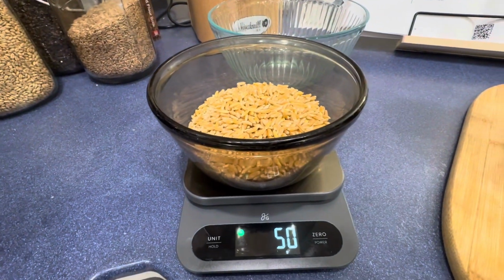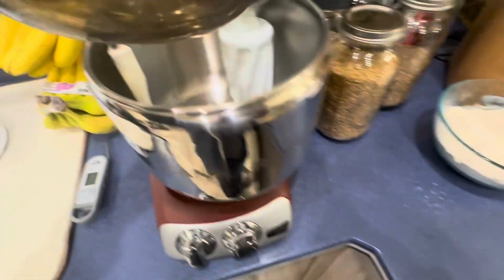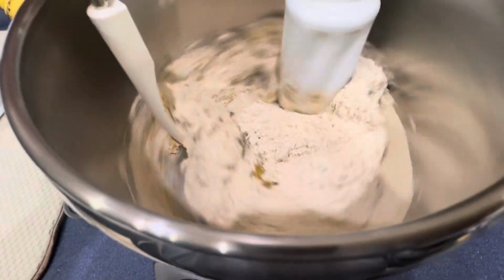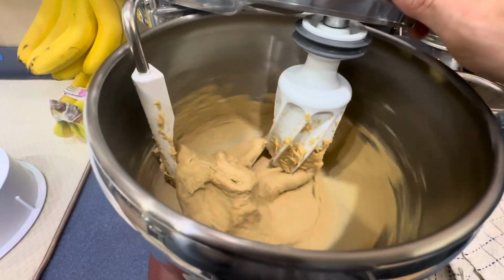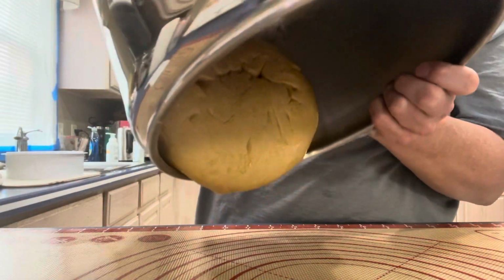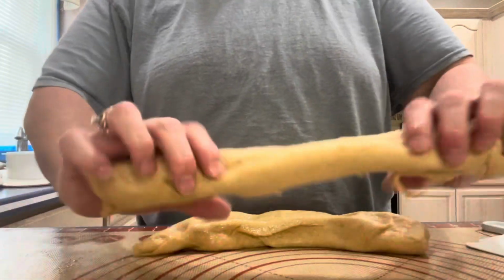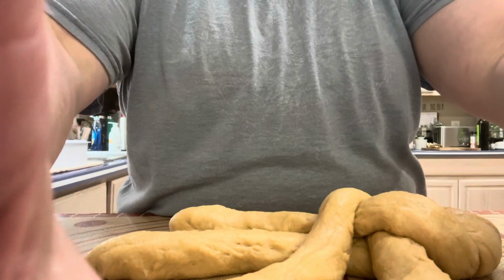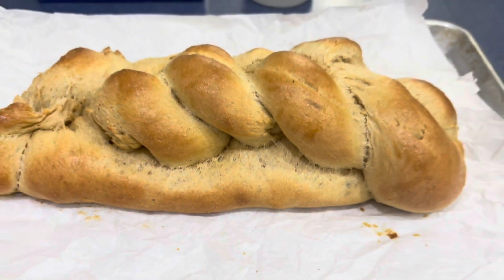Organic FMF Challah Bread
INGREDIENTS

Dough Ingredients
2&2/3 cup Fresh Milled Flour 320g I used 270g of Hard White Wheat and 50g of Kamut
3 whole eggs 150g

1/2 cup Room temperature water 120g
1 TBSP honey 21g
1/8 cup olive oil 30g
1 tsp salt 4g
2 tsp instant yeast 6g
Egg Wash & Topping
1 egg for egg wash
1 tsp water
1 TBSP sesame seeds *Optional could use any topping or keep plain